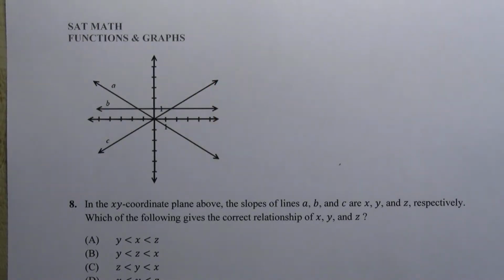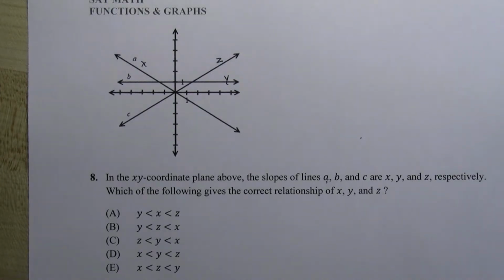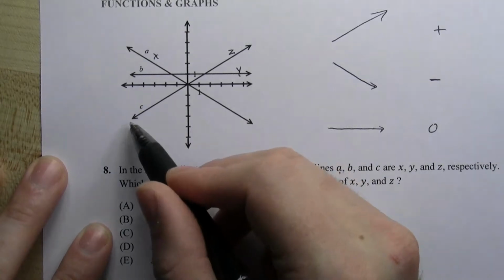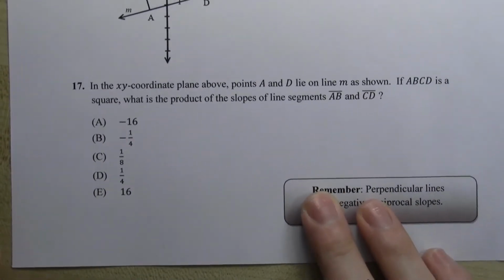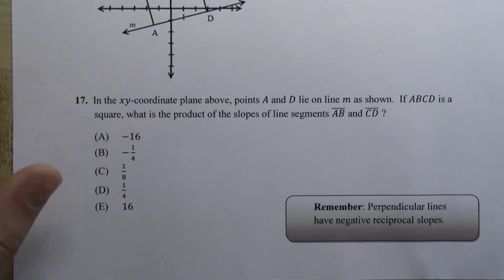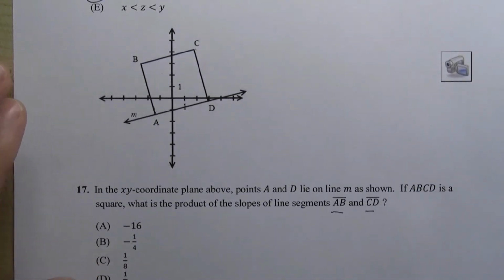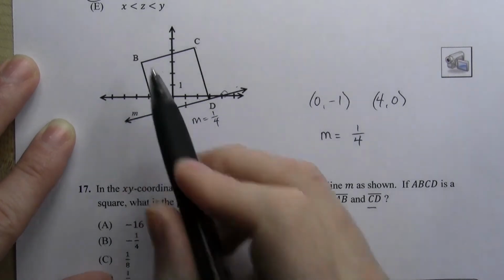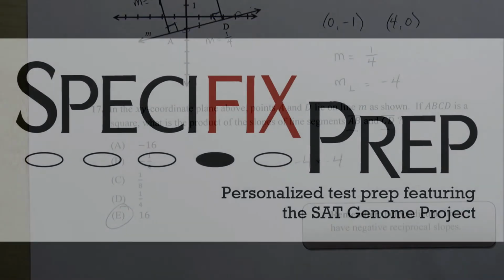SAT Math Tutorial - Slope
To purchase our SAT Study Guide and Comprehensive Skills Assessment, follow the links below (click "show more").

In this video, Patrick discusses how to handle several types of slope questions.